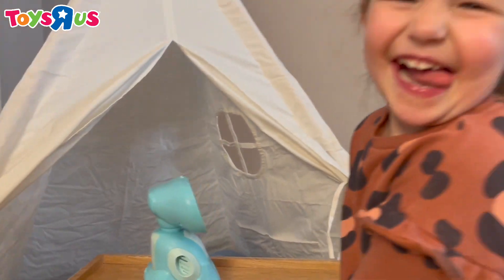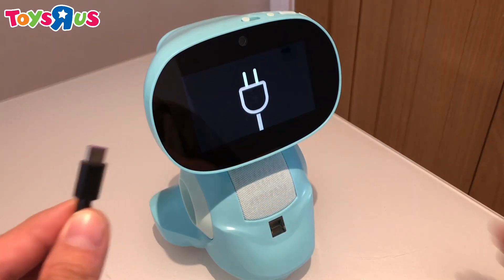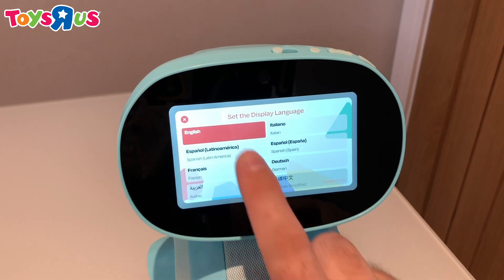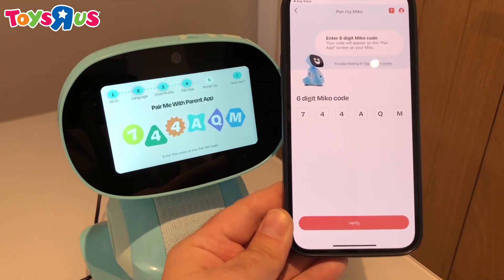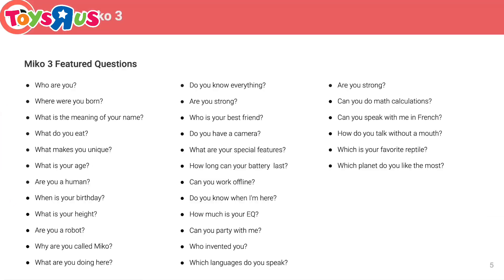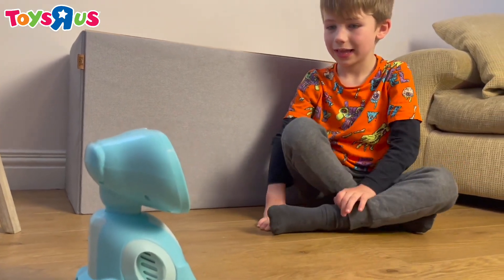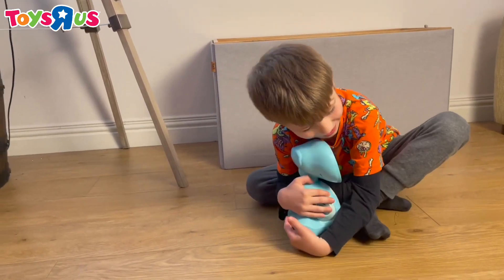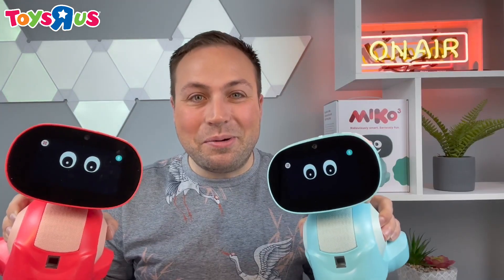How Miko's set up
人工智能驅動的兒童智能機器人、STEM 學習教育機器人、可編程及互動式語音控制機器人。